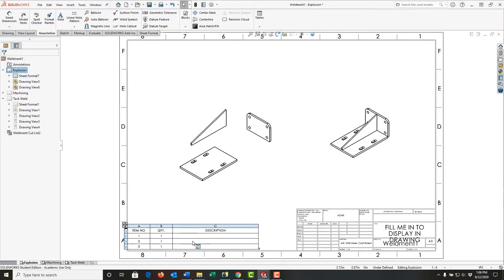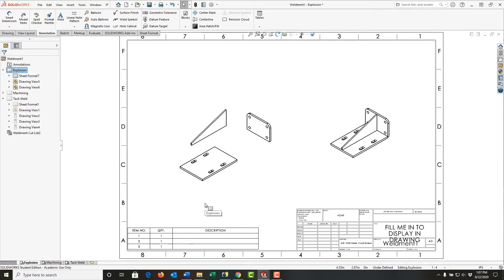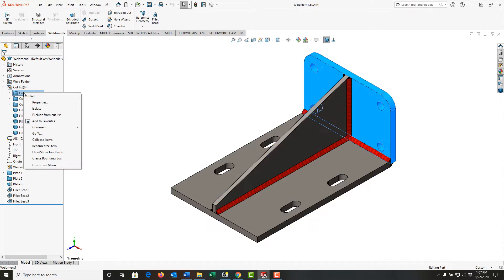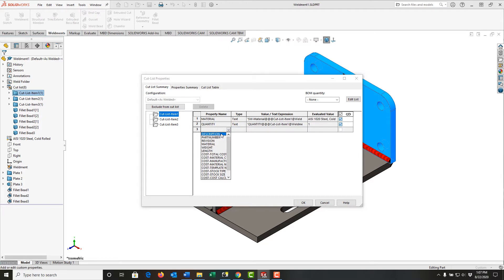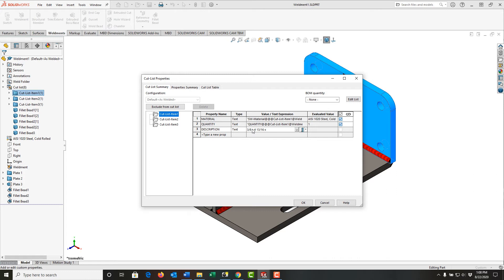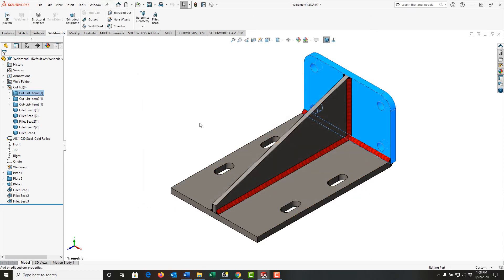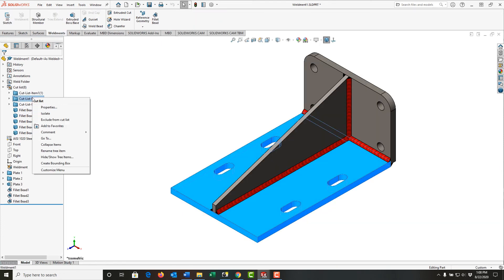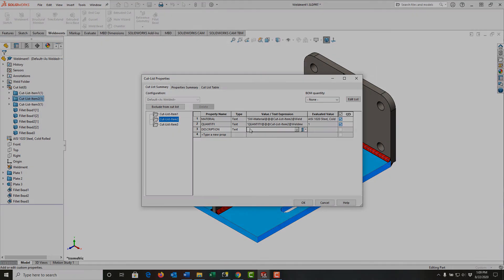Setting Cut List Properties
How to add a description for plates in a weldment cut list.